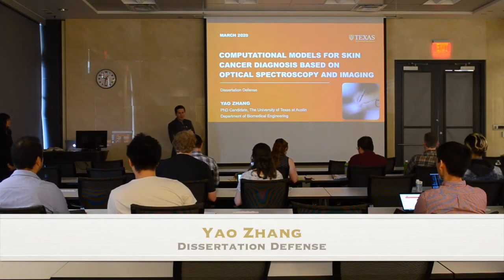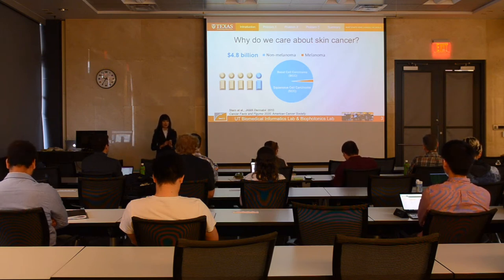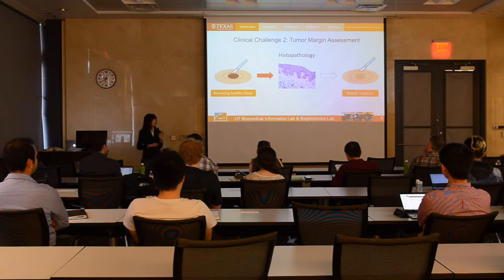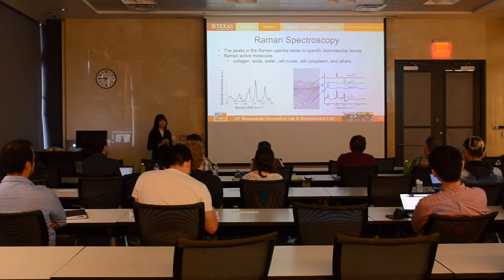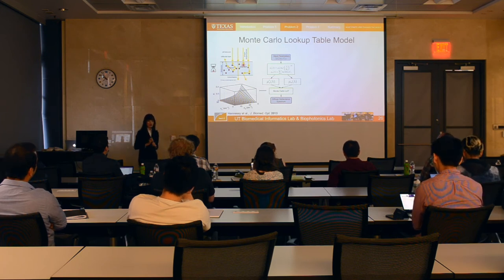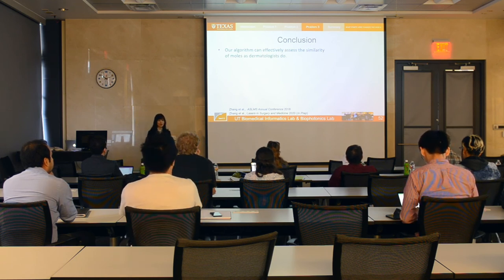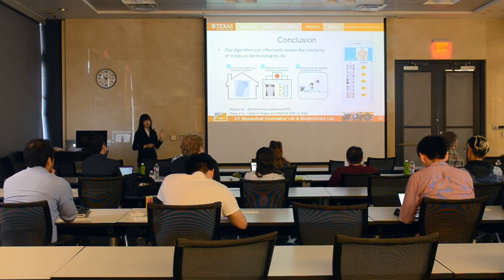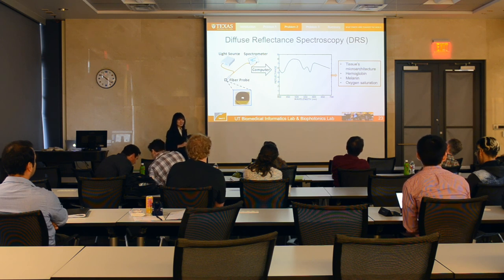Dissertation Defense at UT Austin: Computational Models for Skin Cancer Diagnosis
Dissertation Defense: Computational Models for Skin Cancer Diagnosis - Yao Zhang, PhD in BME at UT Austin